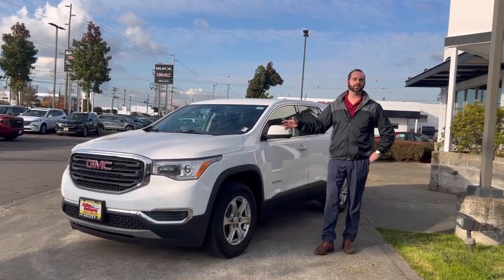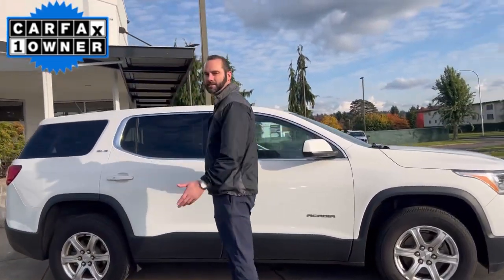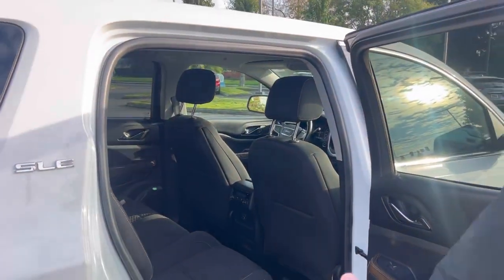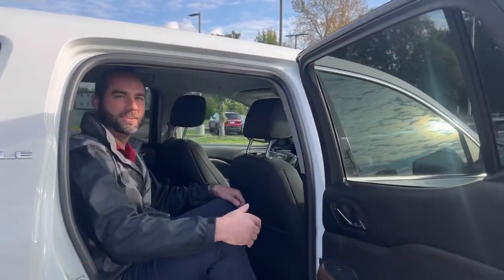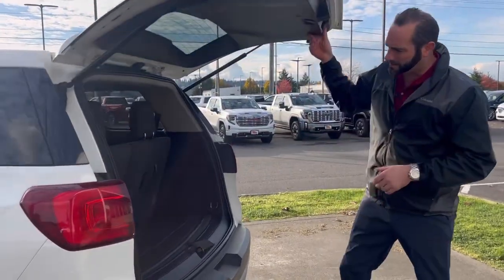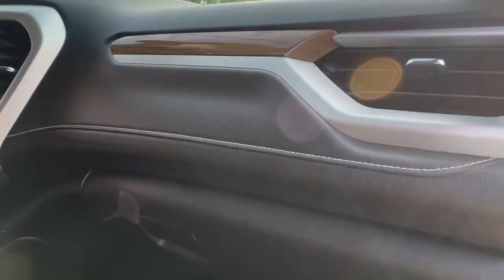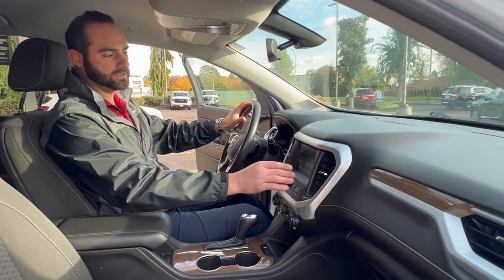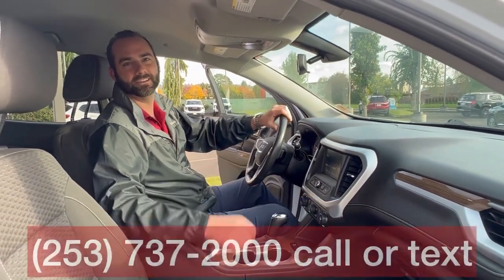Walk around on 2018 GMC Acadia with only 40K Miles for $21,800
📍 Visit our showroom at 3104 Auburn Way North, Auburn WA 98002.